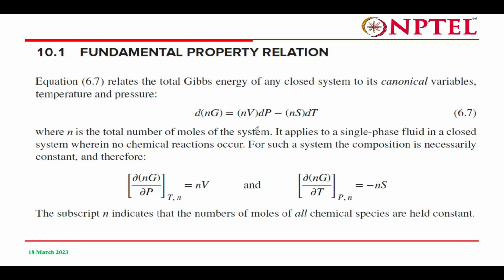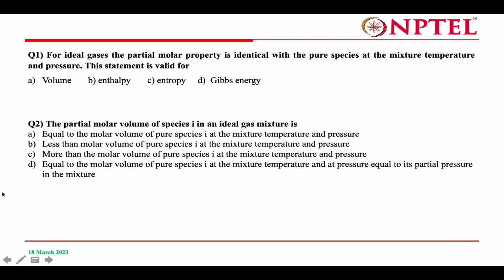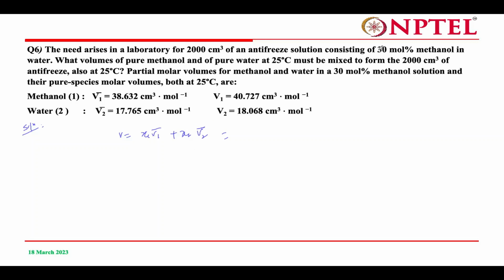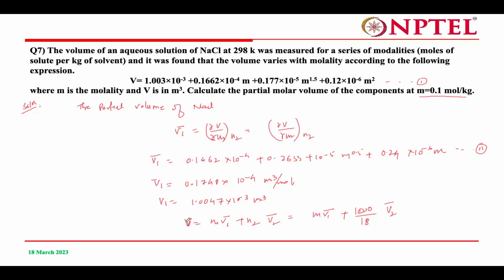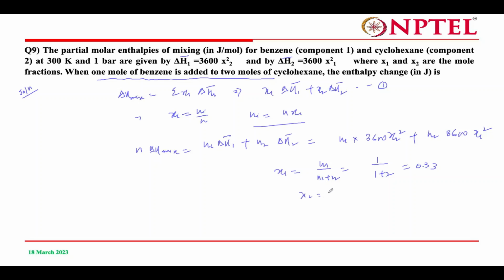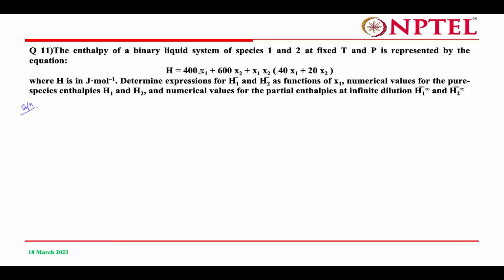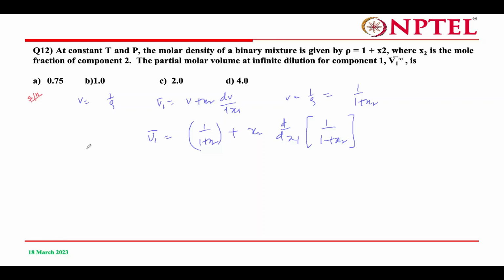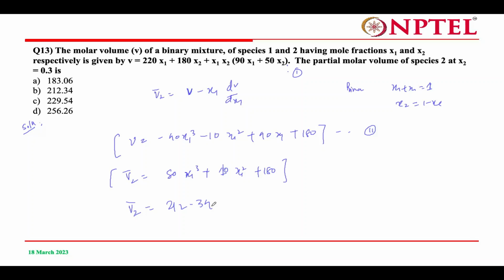Week 7: Problem Solving on " Solution Thermodynamics"